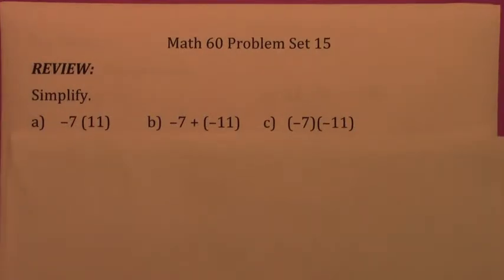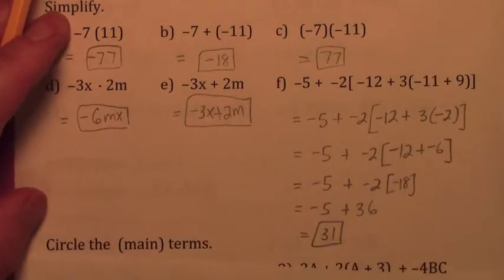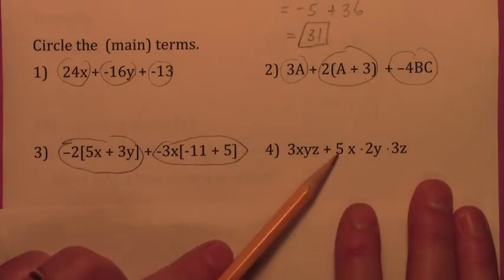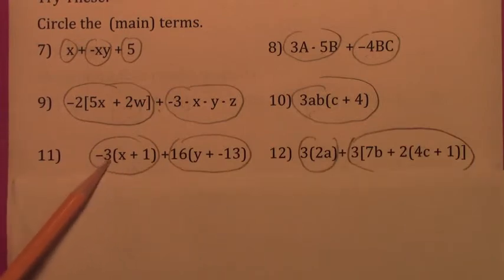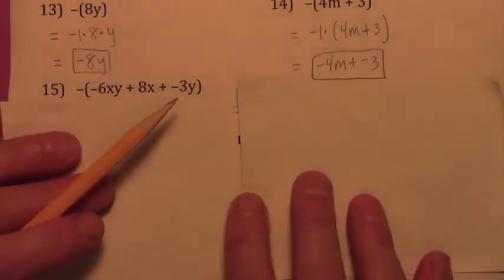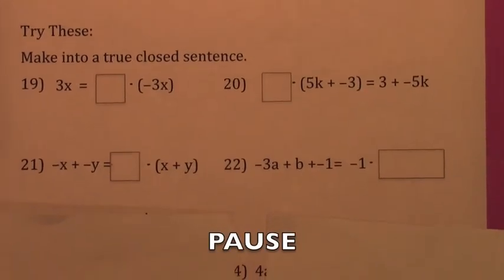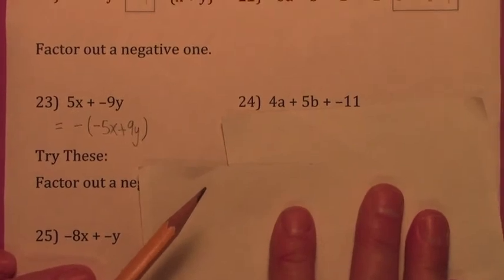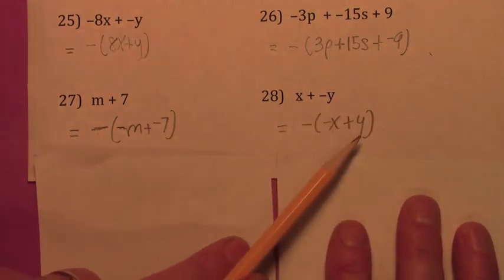60 PS 15